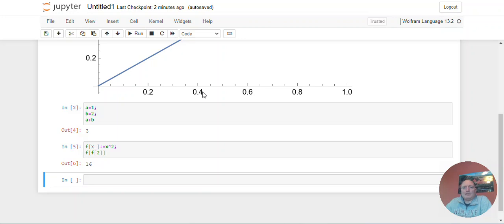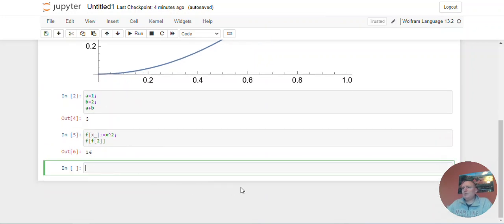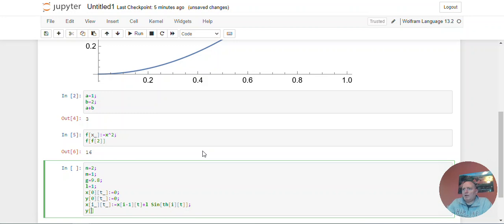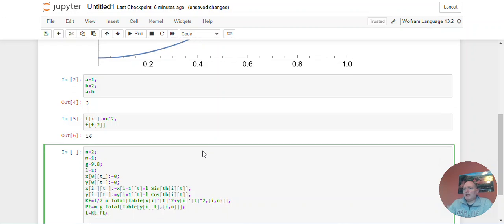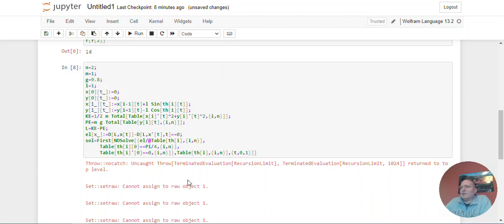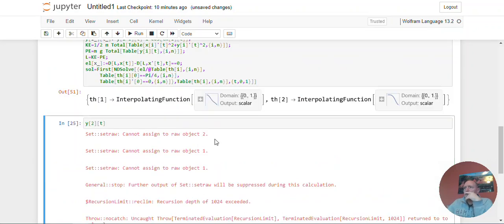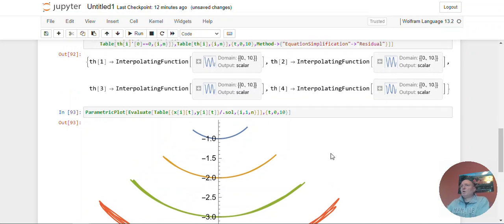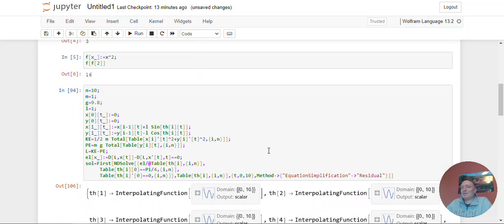Jupyter and the Wolfram Engine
running the kernel that is the foundation of Mathematica through Jupyter for free! I show some code to do a multi-pendulum just to see if it works.